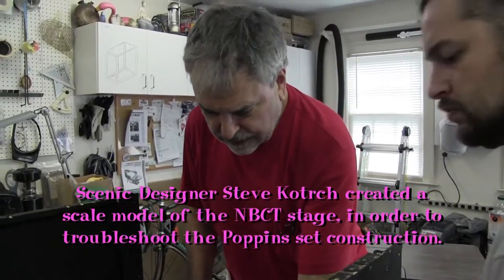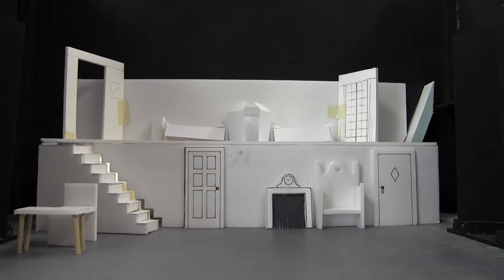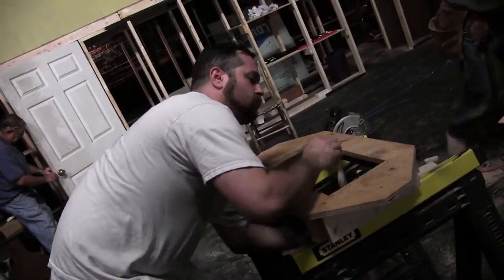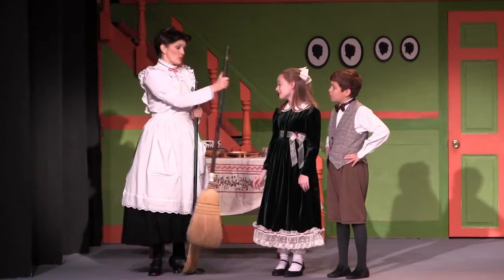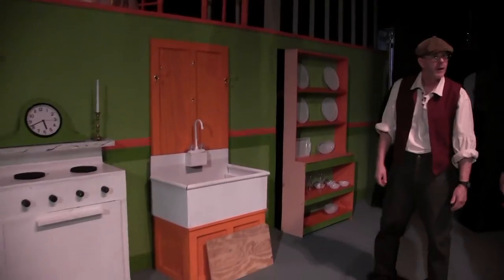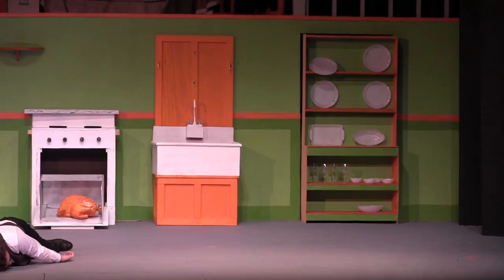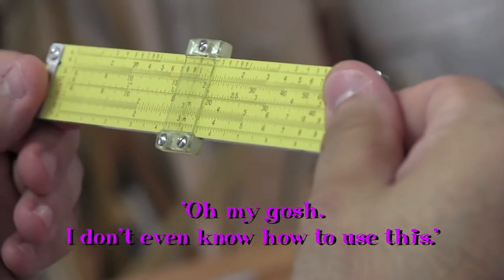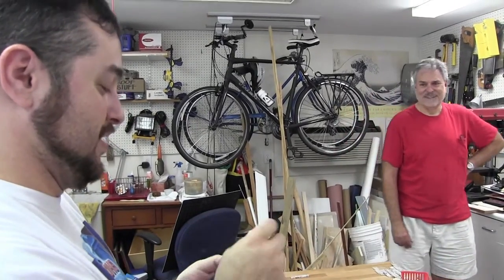Mary Poppins Vlog 9 - Set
From the November 2016 NBCT production.  A look inside the set design and construction of "Mary Poppins".  Featuring comments by NBCT Executive Director Angelina Doyle and behind the scenes footage with the cast and crew.

Video shot and edited by Keith Boyd.